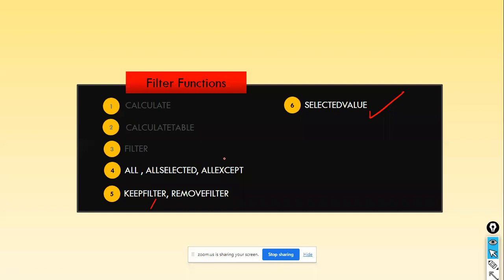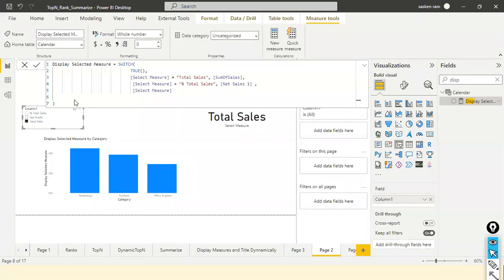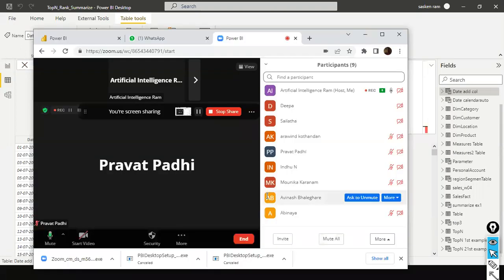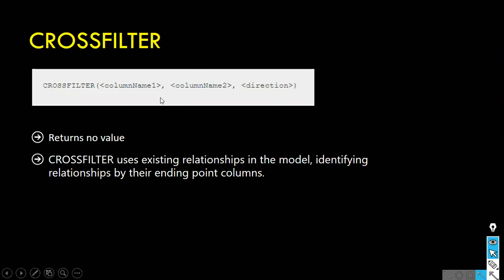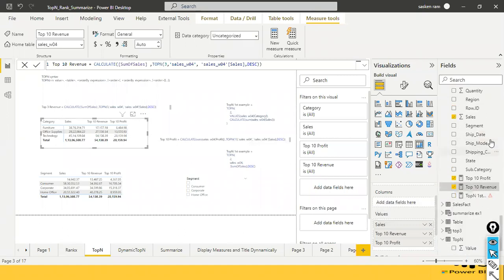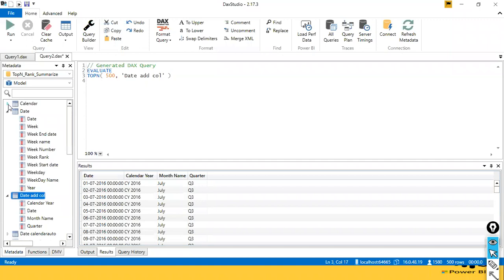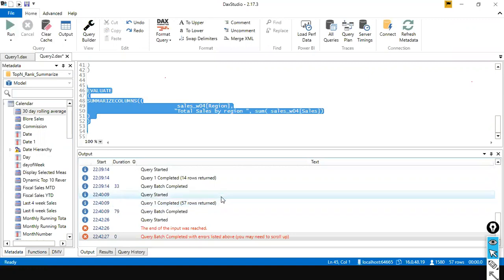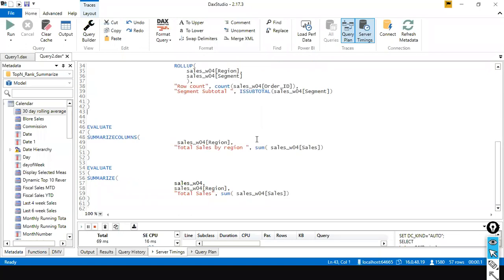DAX in Power bi - Part 4